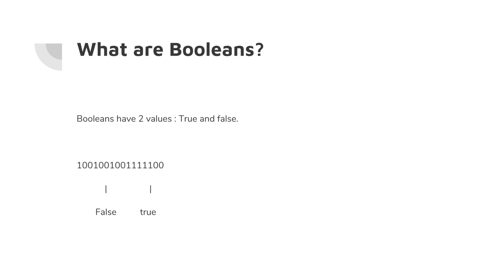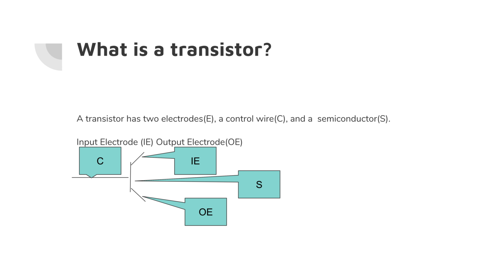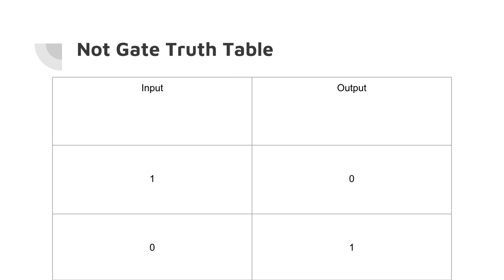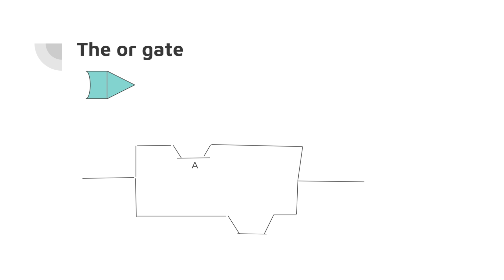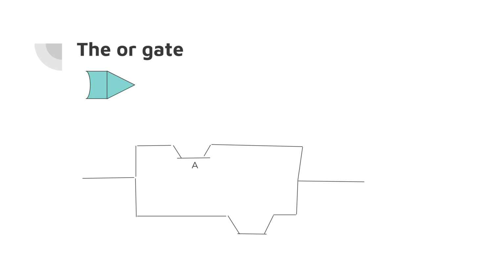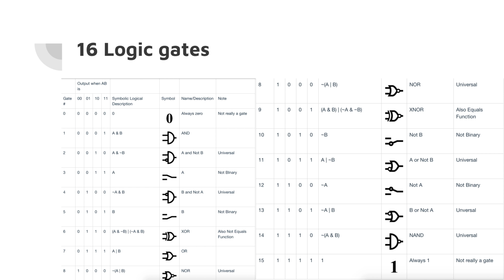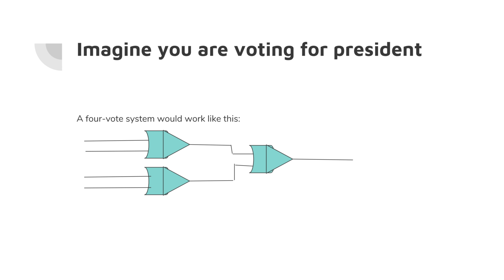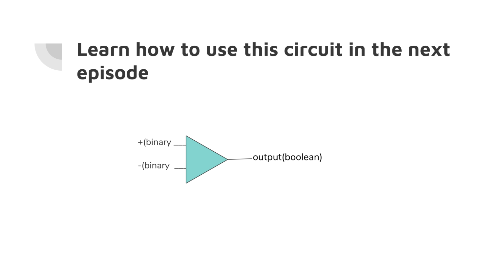Alex's computer science #2 : Booleans and Logic Gates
This is the first long video in this series.